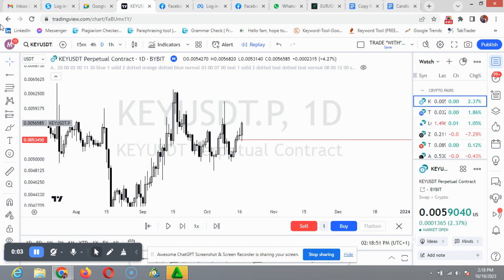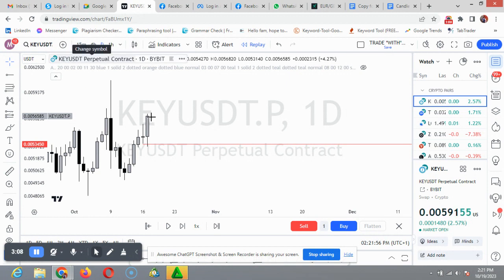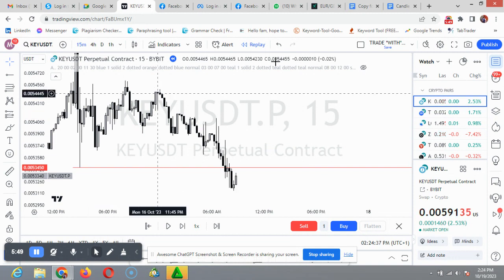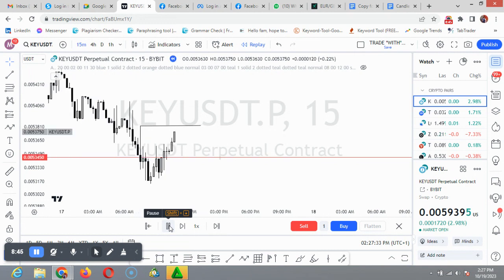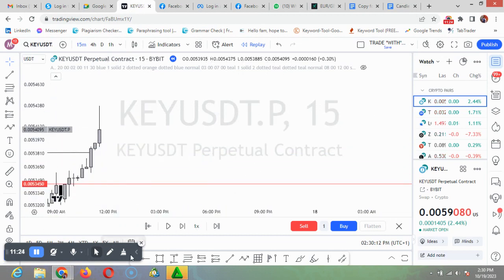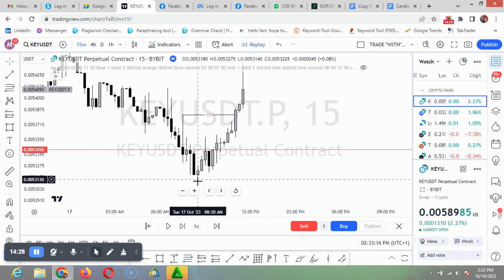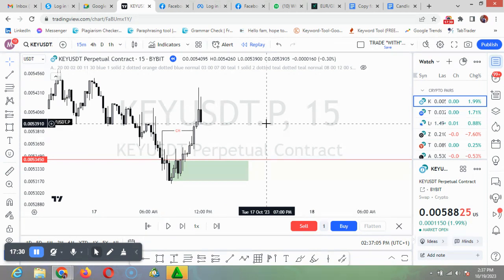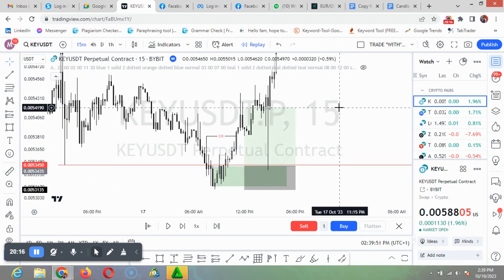CST Day Trading Model (ORDER BLOCK PT1 DOB)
A proven day trading strategy NEEDED to pass ANY prop firm challenges fast.
To Master risk management, psychology, and consistency.
Get to become a funded trader in 2025 & beyond.
Perfect for forex beginners.